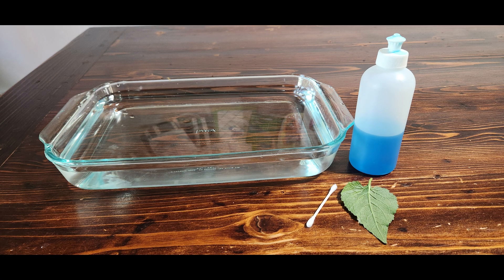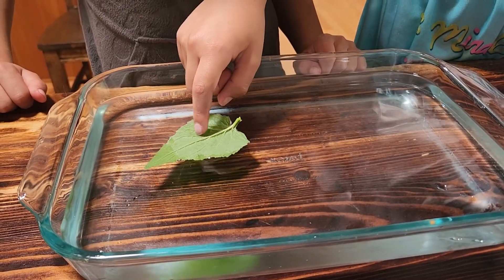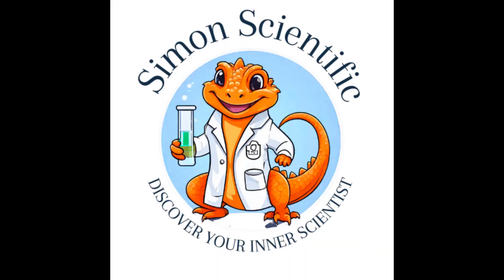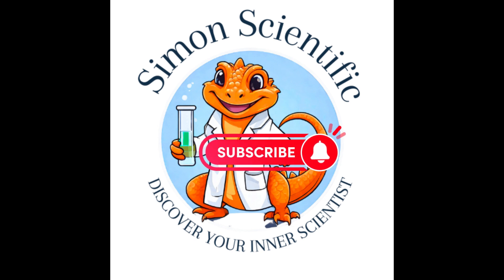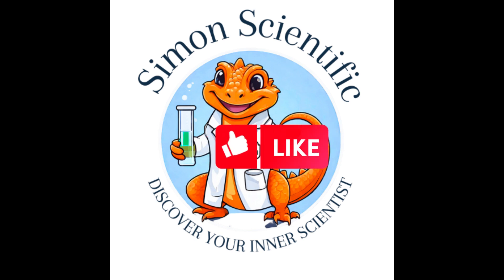Make a Leaf Boat: Fun Science Experiment for Kids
Water molecules are attracted to one another through a force called cohesion which creates delicate film across the top of the water known as surface tension. Surface tension can be disrupted so that water molecules no longer “stick” together. The soap on the tip of the leaf attempts to diffuse through the water by moving from the most concentrated area of soap to the least concentrated area. As the soap disperses, it breaks the surface tension behind the leaf , and it is pushed across the water. Once the soap has completed diffused through the water, the leaf boat will no longer move.

Join our mailing list to get FREE monthly experiments delivered to your inbox